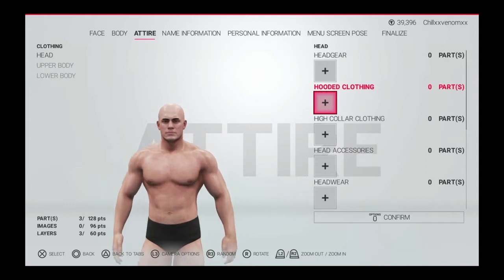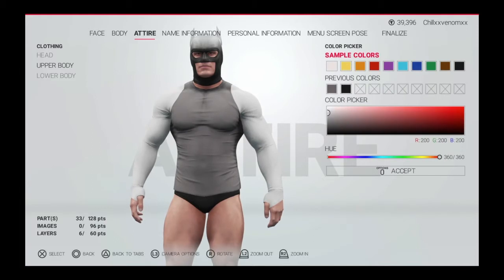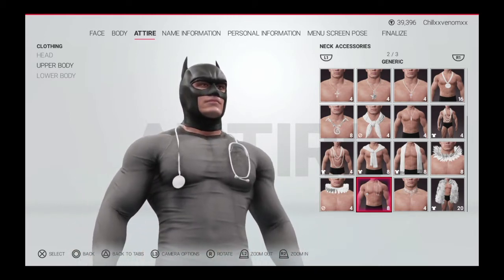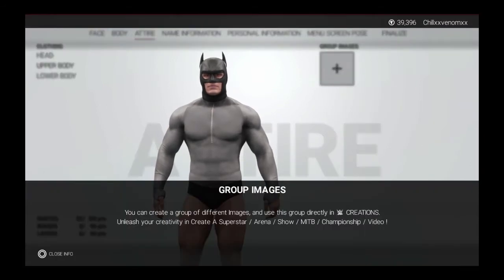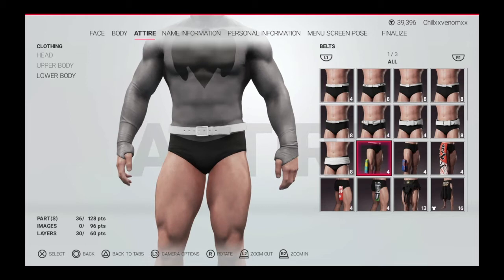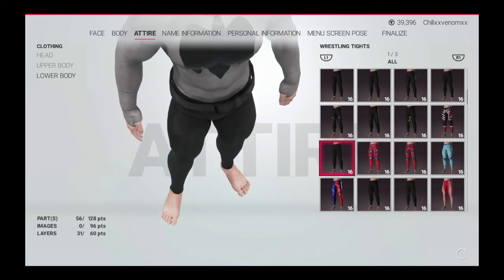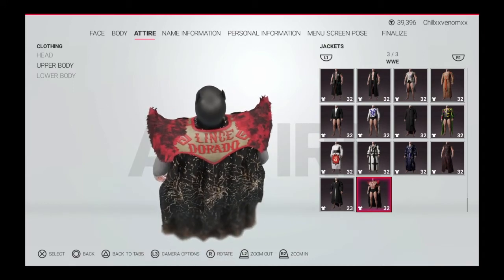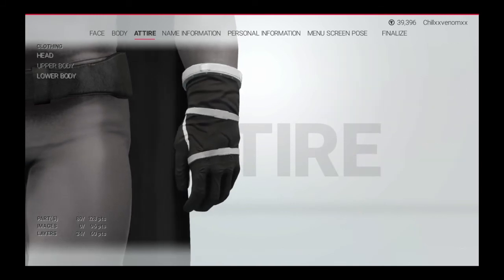How To Make Batman In WWE 2K19